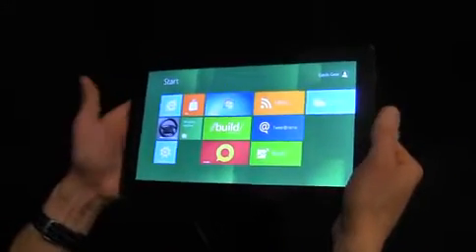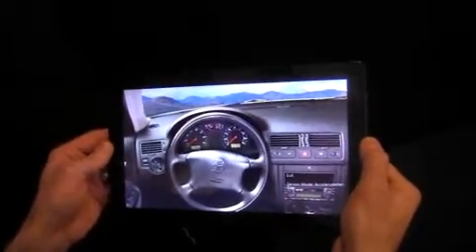Support Sensors in Windows 8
Windows 8 - Demonstração de como será o Suporte aos Sensores no Windows 8